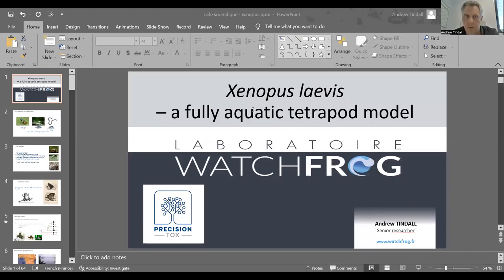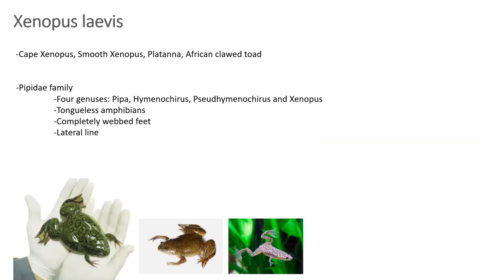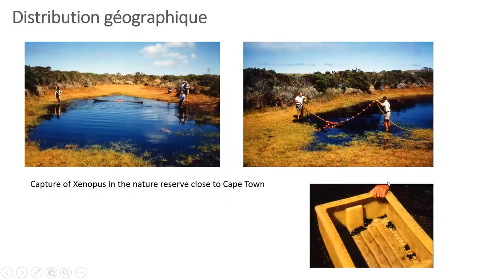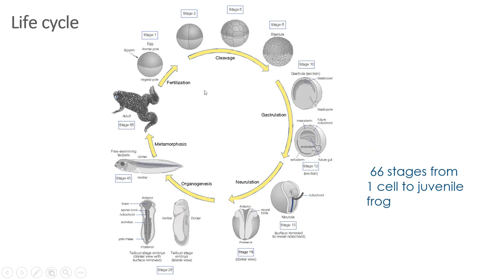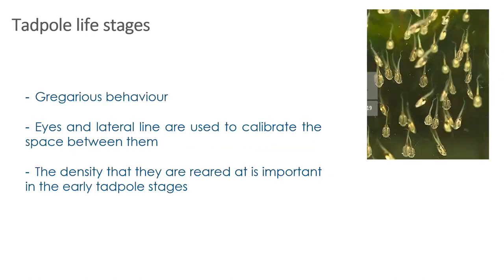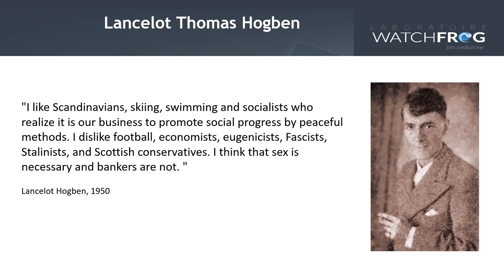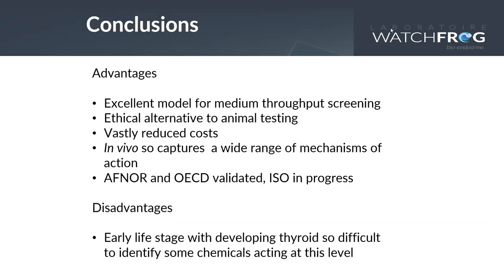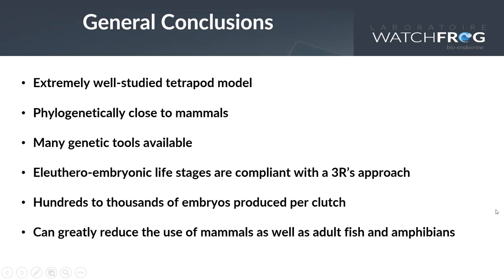Cafe scientifique PrecisionTox- 27th July 2023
Xenopus laevis: A fully aquatic tetrapod model

Xenopus laevis has been used as a model organism in many fields of biology since at least the start of the last century. In particular, it has been a key model for studying the developmental biology of vertebrates, immunology, gene function, endocrinology and toxicology. As a fully aquatic amphibian, both pre-and post-metamorphosis, they are easy to maintain. Xenopus produce large clutches of eggs, which develop into transparent embryos and larvae. Over the last thirty years, the development of techniques for studying and manipulating the genome of Xenopus has opened the door to new applications for studying the activity of signalling pathways and developing models of human diseases. In this Café Scientifique we will discover the wide range of applications of Xenopus in different fields of research and some of the interesting models that have been developed.